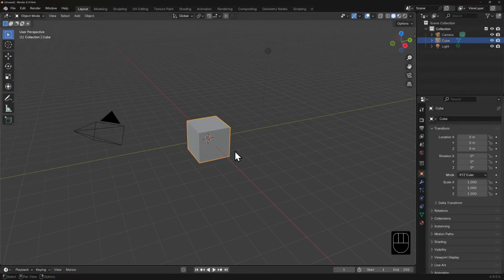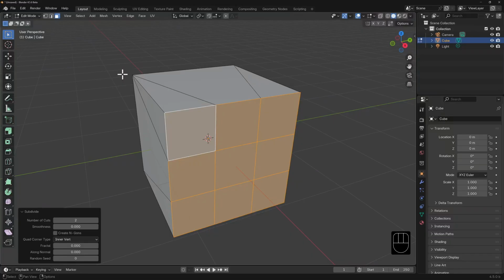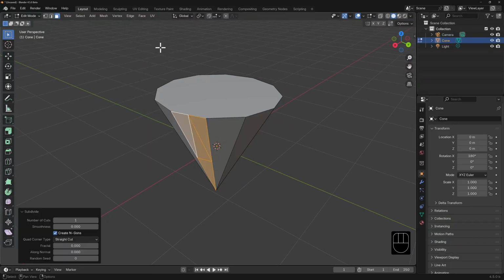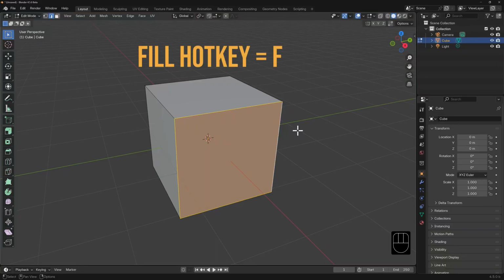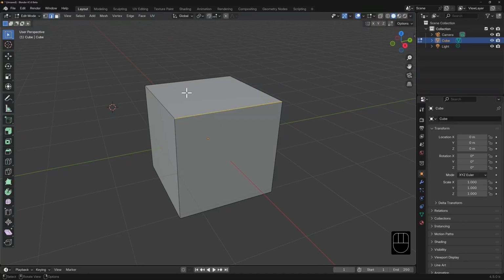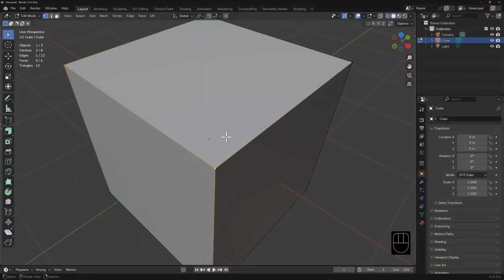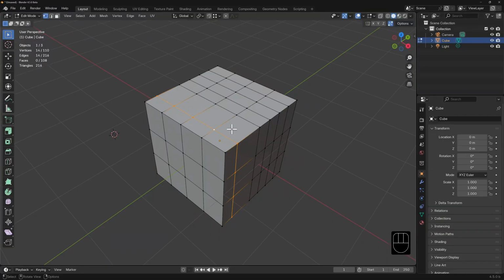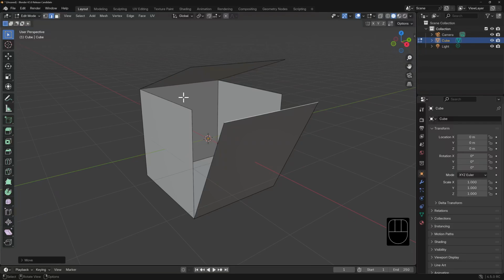Subdivide, Fill, and Merge in Blender - BLENDER 4.5 BASICS (part 13)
➤ Grab your FREE copy of Press Start - Your first Blender Project

To subdivide an edge is to split it in half. When you subdivide a face, all sides of it are split in half and the vertices connected. It's a simple procedure, but one of the most common tools in computer graphics.

In this lesson, you'll also learn about the Fill, Grid Fill, Make Edge / Face, and Connect Vertex Path tools and when to use each of them.

We also talk about how it's possible to accidentally leave vertices directly on top of each other, which can cause all sorts of confusion. To remove duplicate vertices, use Merge by Distance.

Some important hotkeys to remember from this lesson are:

F: Make Edge / Face
J: Connect Vertex Path
M: Merge menu

➤ Check out the full Fundamentals series to get a jump start on modeling, sculpting, animation, lighting, shading, texturing, and rigging

➤ Learning Blender Hot Keys?  Download our FREE Blender Hot Key Cheat Sheet